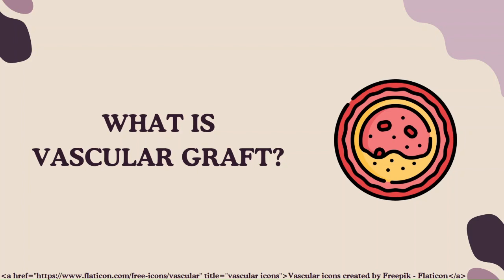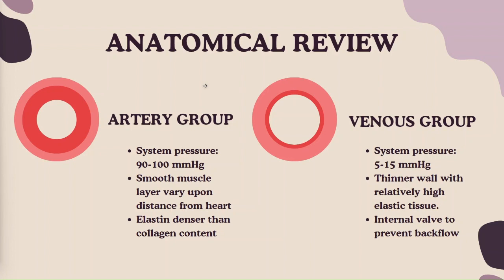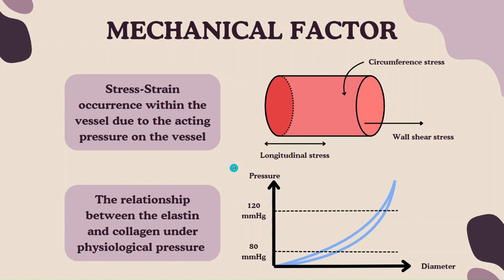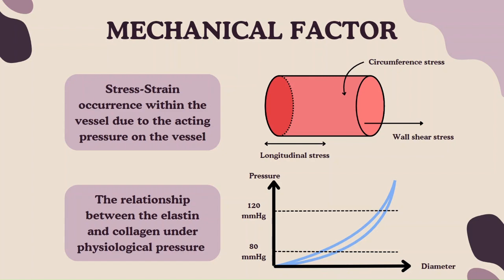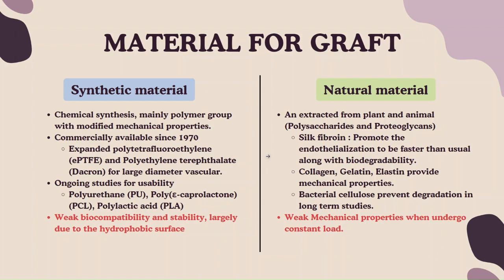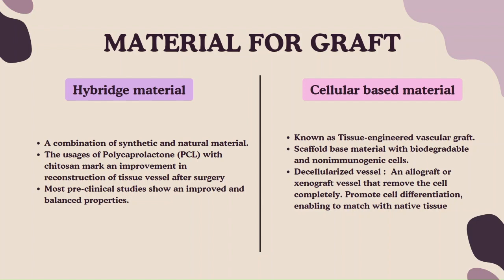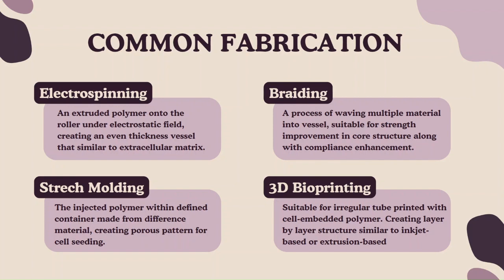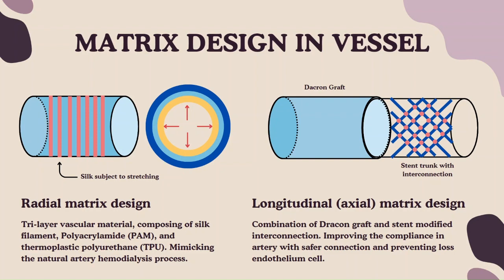EGBI 403 TAMONWAN Summarize VDO Assignment